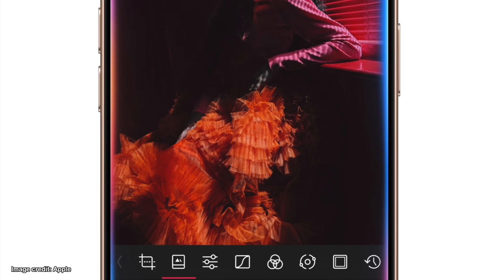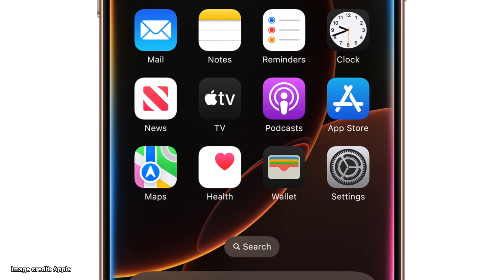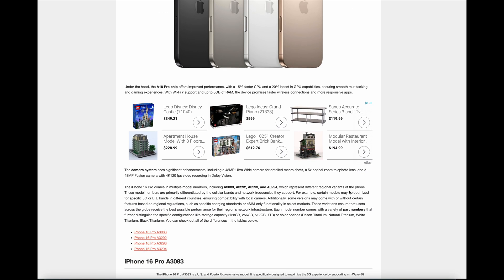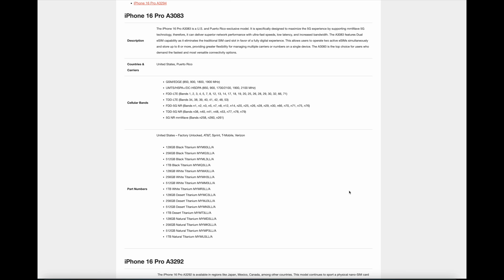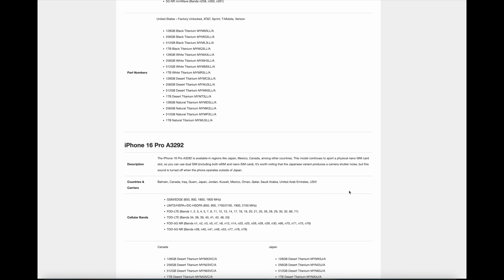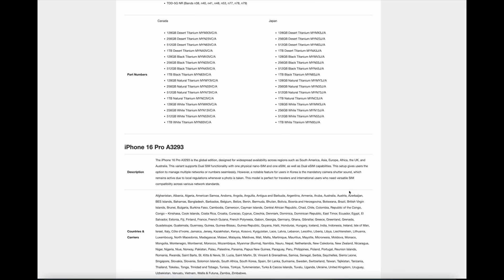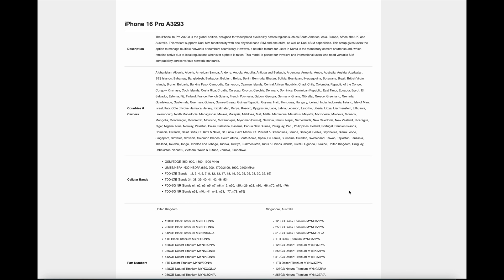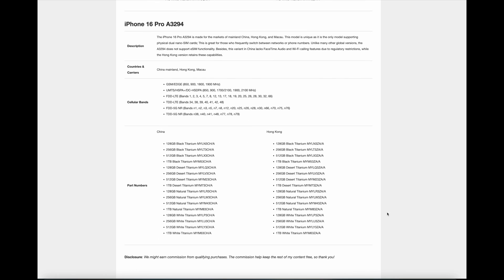iPhone 16 Pro A3083, A3292, A3293, A3294 - Comparing Differences Of All Model Numbers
TechWalls compared the differences between all iPhone 16 Pro model numbers - A3083, A3292, A3293, A3294.